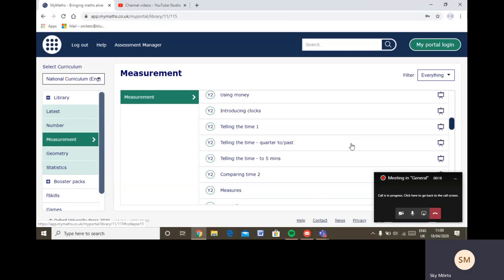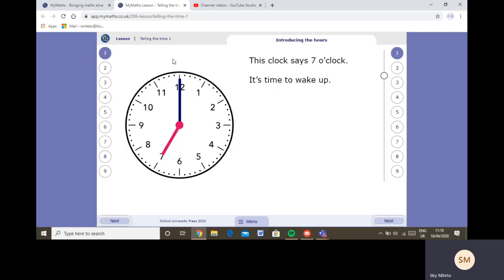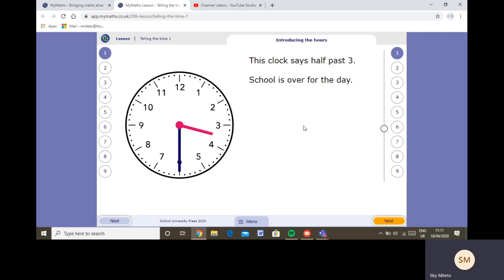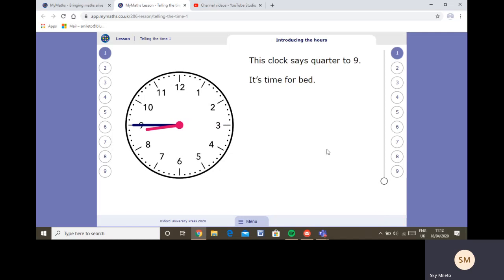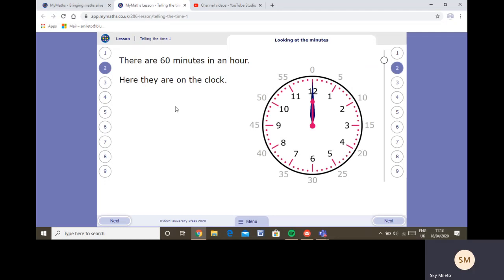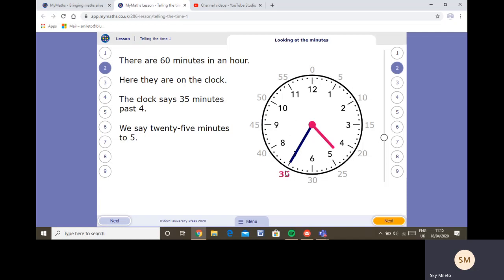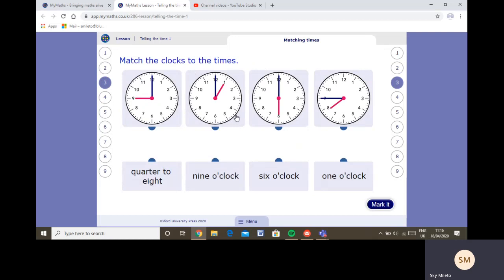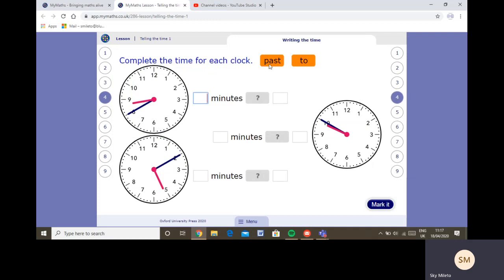Year 3 Maths - Telling the time - 21/4/20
This is Tuesday's My Maths Lesson.

Don't forget to also complete the online homework linked to today's video!